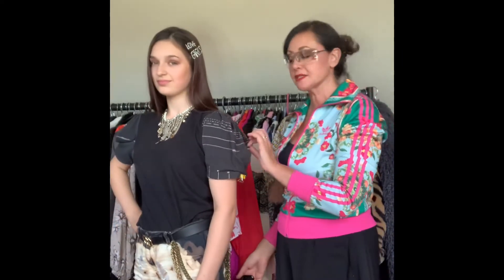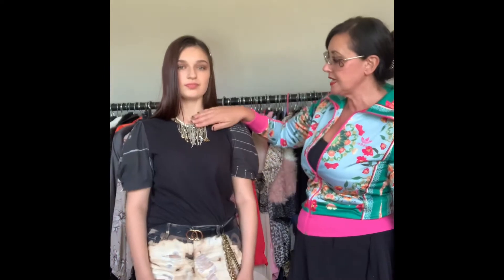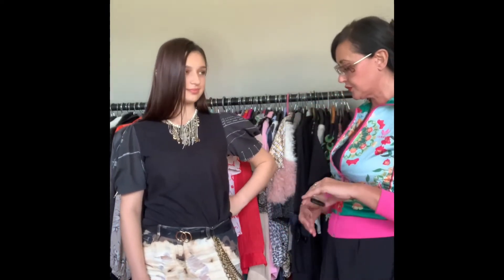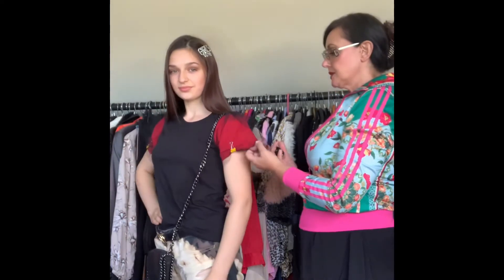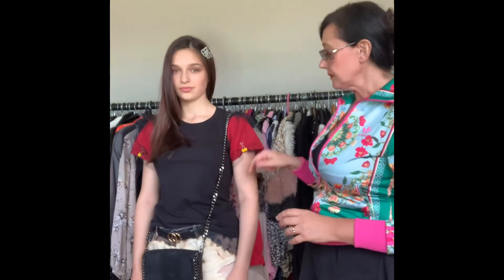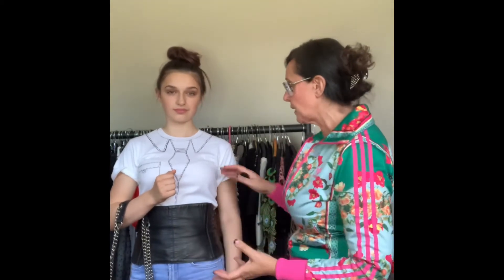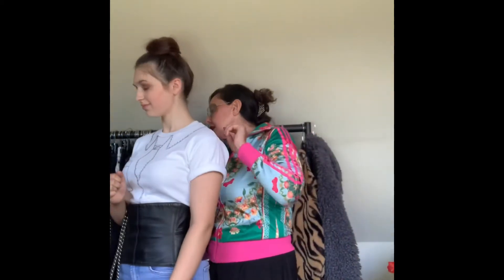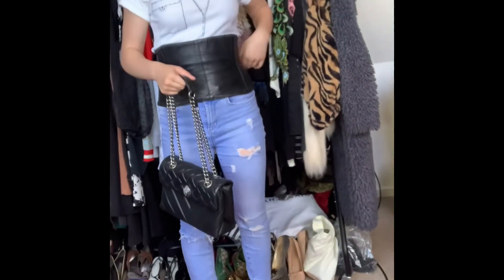Fashionlovin my designer tees and jeans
Each t-shirt is unique with my designed pattern print pattern and no two will ever be the same.